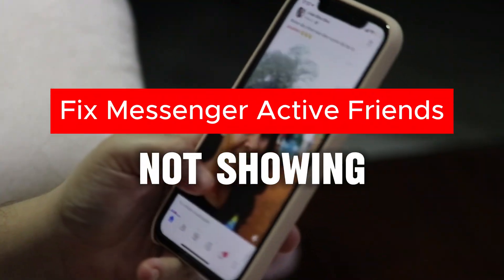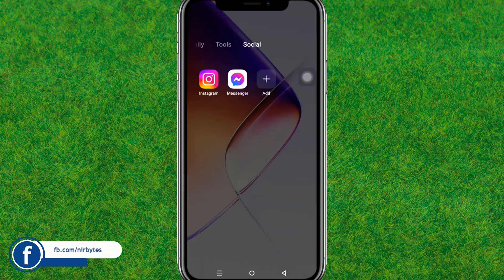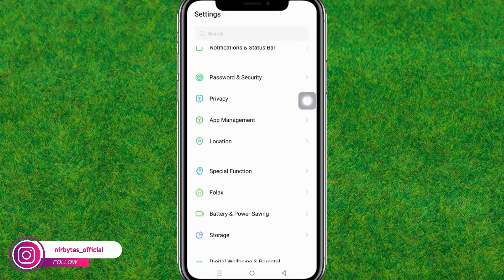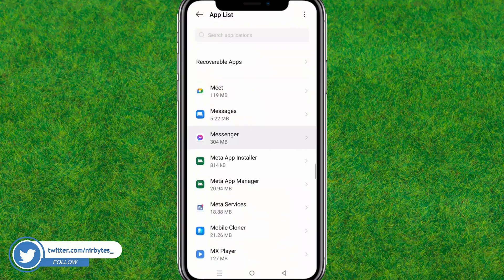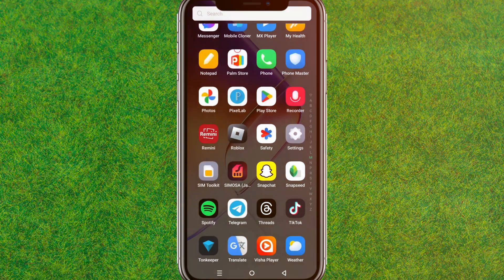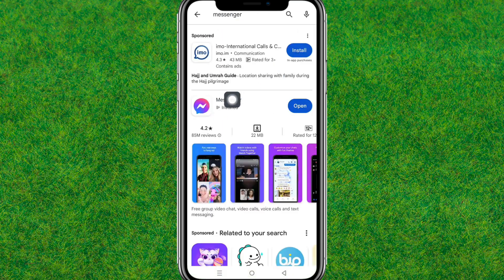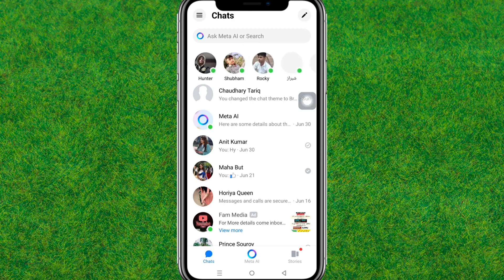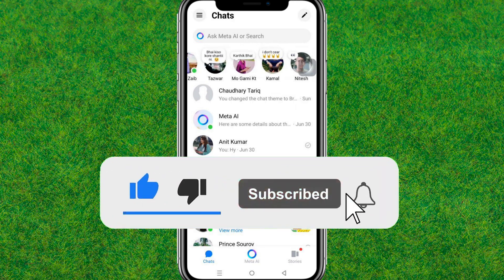How to Fix Messenger Active Friends Not Showing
TOPIC COVER IN THIS VIDEO:
How to fix messenger active friends not showing on iphone
Messenger active status on but not showing
How to fix Messenger not showing active status
How to fix messenger active friends not showing reddit
How to fix messenger active friends not showing ios
Messenger active status on but not showing on iPhone
Messenger active status glitch
How to see active friends on Messenger
messenger not showing active friends
messenger not showing friends
facebook messenger not showing active
how to fix active status on messenger
not showing active status on messenger
not showing active status on facebook messenger
how to fix facebook messenger
how to fix facebook messenger status